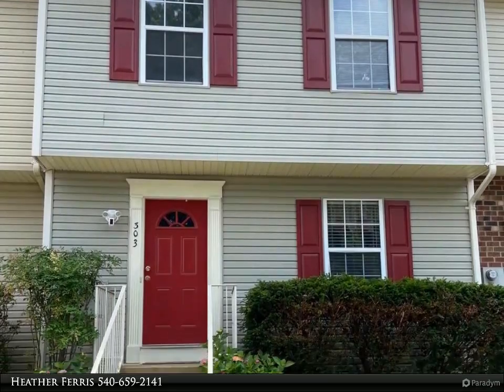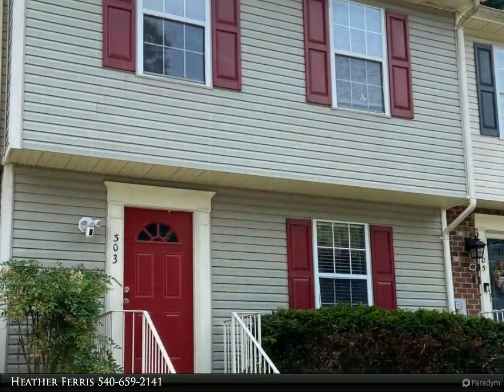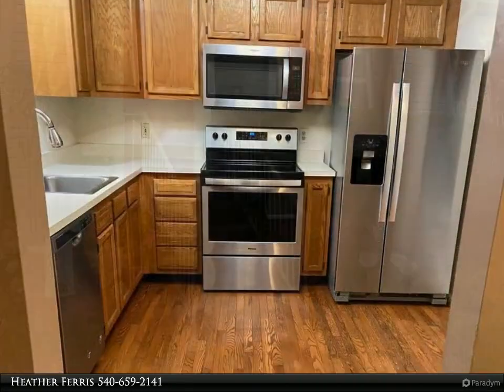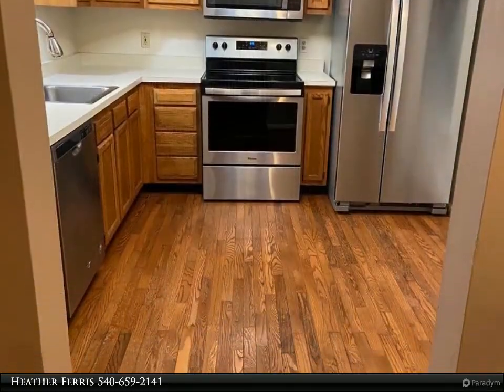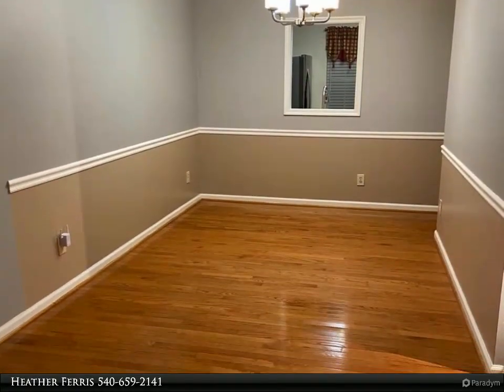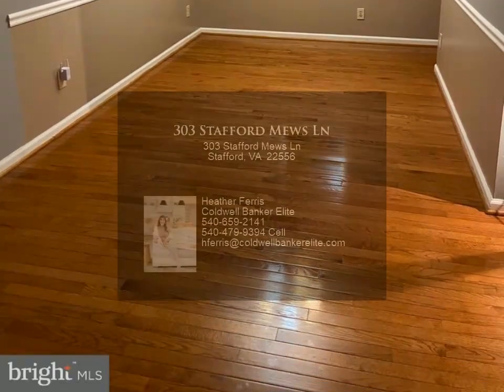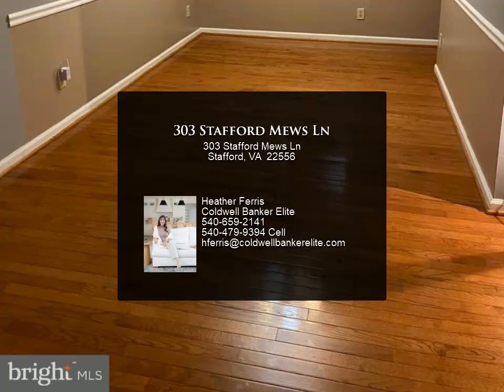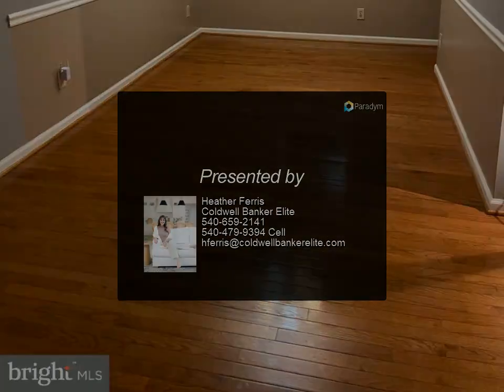303 Stafford Mews Ln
303 Stafford Mews Ln
$2,200, 6 bed, 6.50 bath, 1,960 SF, MLS# VAST2028642

Welcome home to 303 Stafford Mews. This townhome is conveniently located in Stafford Mews and is available to rent immediately . Three beds, 2 full and 2 half Baths spread across three finished levels. The home has hardwood floors on the main level. Stainless kitchen appliacnes.  Carpet in the bedrooms. Fully finished walk-out lower level with a fireplace, half bath, rec room and den/4th bedroom (not to code). Laundry in Basement with washer and dryer in the home.
The back yard is fully fenced with a deck and paver patio. 2 parking spaces included with rent.

Close proximity to Quantico , shopping, dining and schools. Quick access to I-95 and commuter lots.

Application Fee $50 per adult. Tenant pays $200 repair deductible.

4 full bath, 5 half bath

Heather Ferris
Coldwell Banker Elite